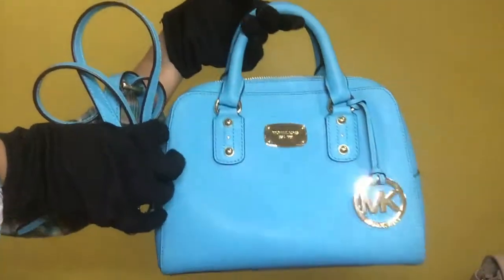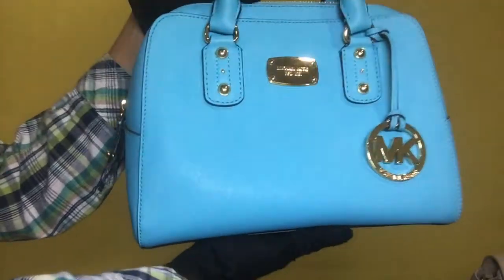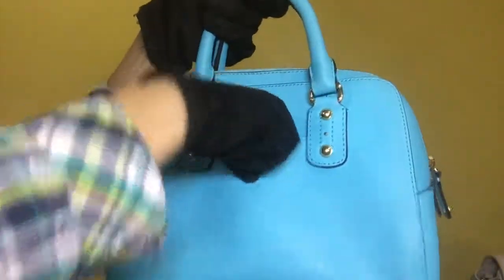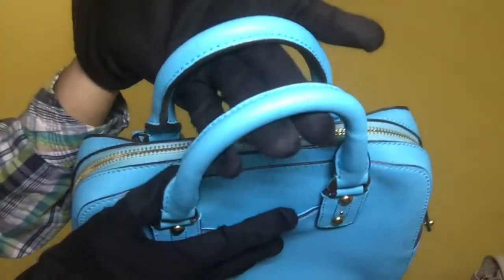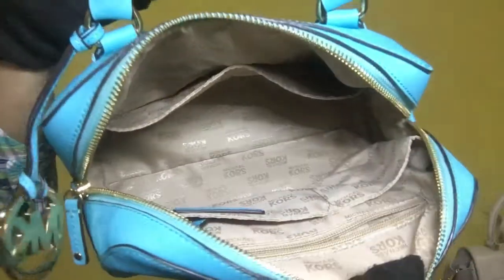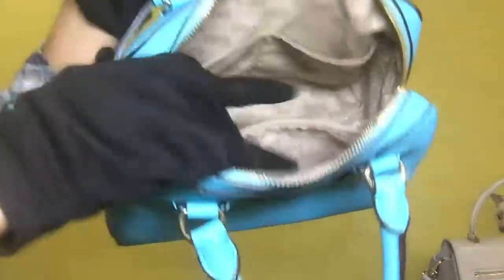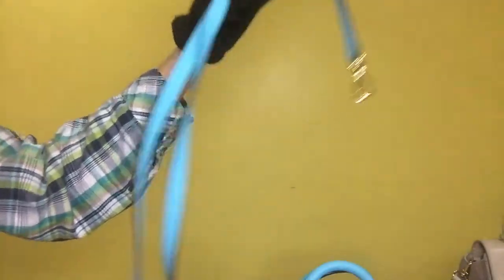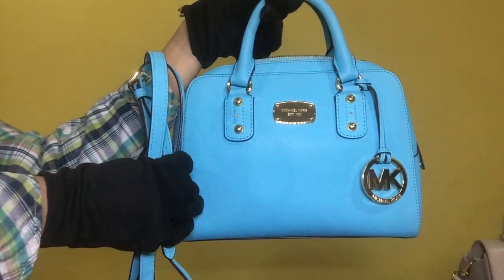TBC: Michael Kors Saffiano Leather Satchel Two-way Bag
Item No.1480
Name: Michael Kors Satchel Two-way Bag
Material: Saffiano Leather
Model #: 35S3GSAS1L
Serial #: PC-1411
Rank: SA